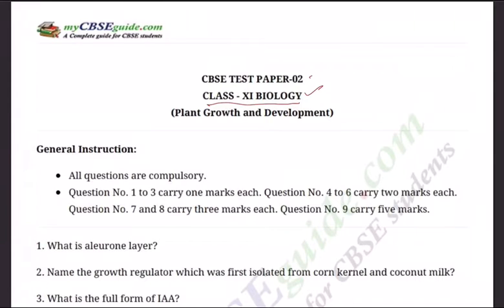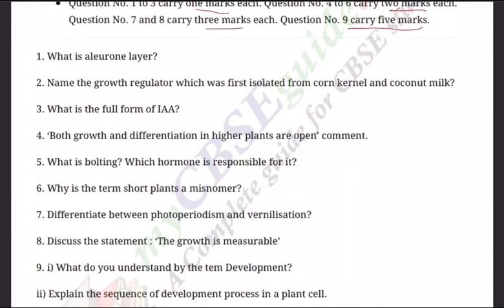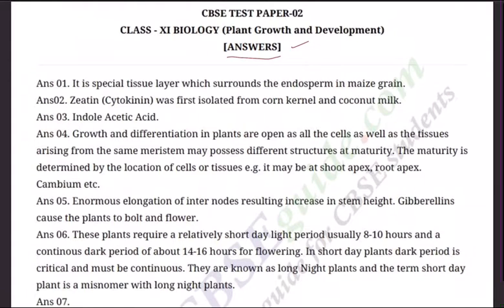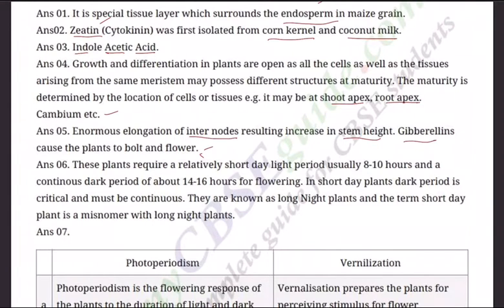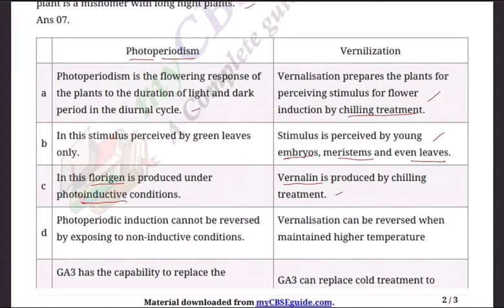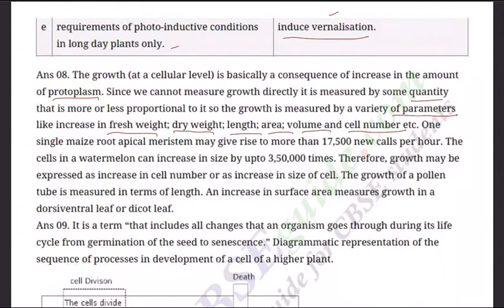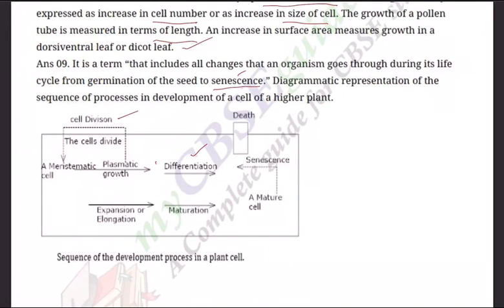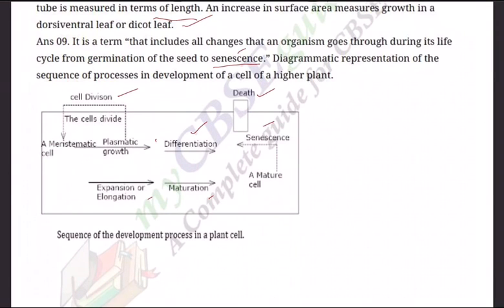Class 11th Biology Revision